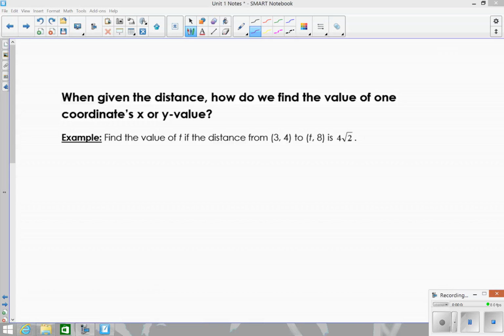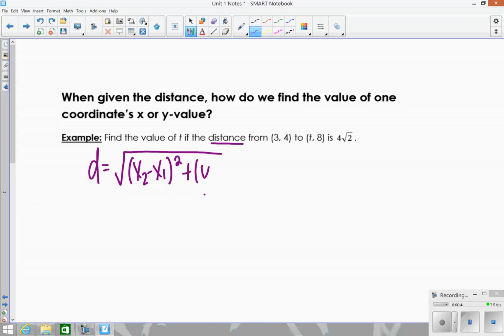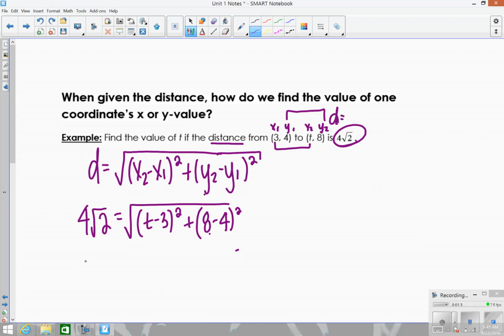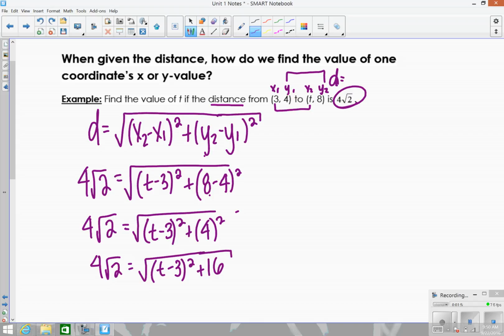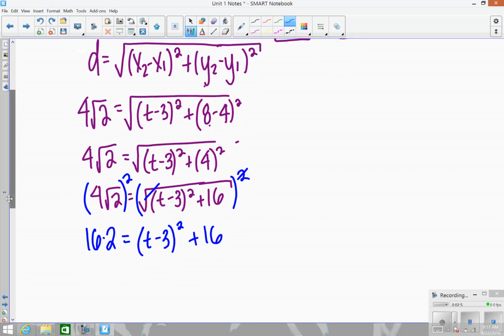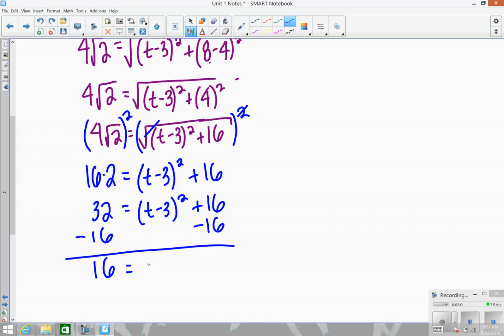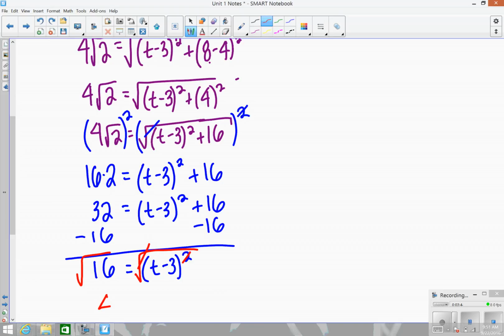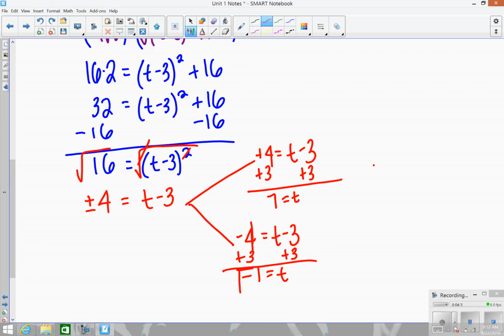Distance Formula Part 2 Video